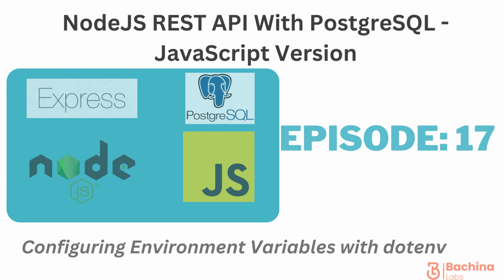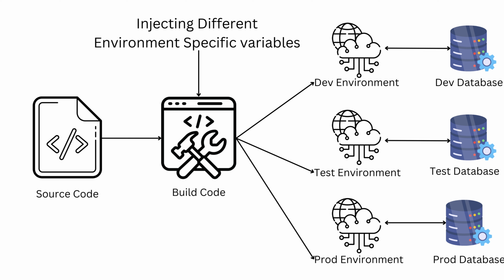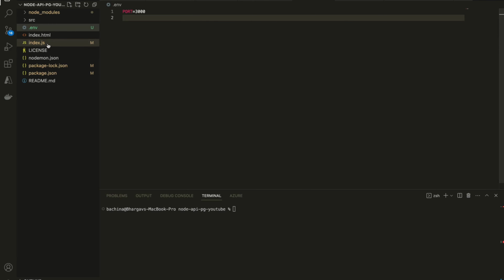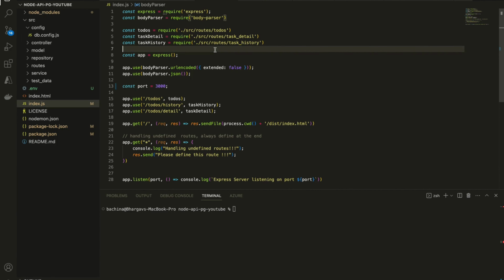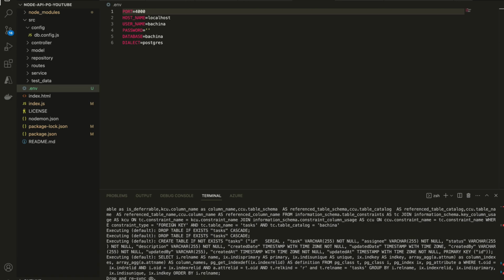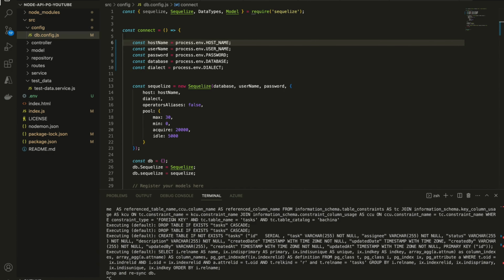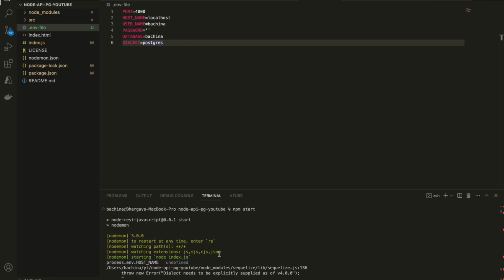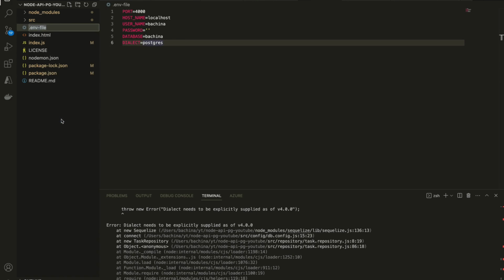NodeJS REST API With PostgreSQL- JavaScript EP17 - Configure Environment Variables | BL EP87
Welcome to Bachina Labs and NodeJS REST API With PostgreSQL - JavaScript  EP 17 - Configure Environment Variables with dotenv in Detail. Here are the links from the above video for the GitHub Pages and download pages.